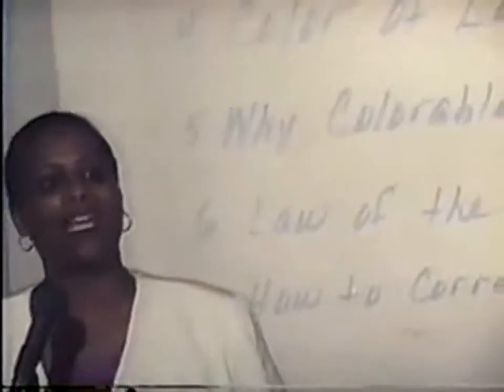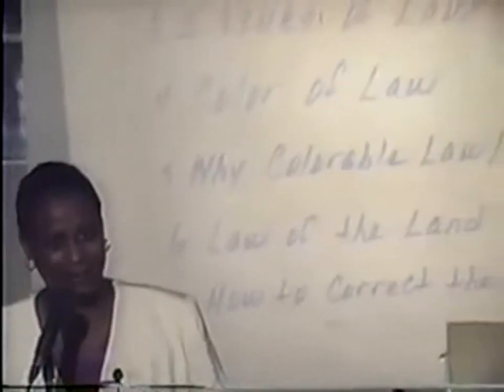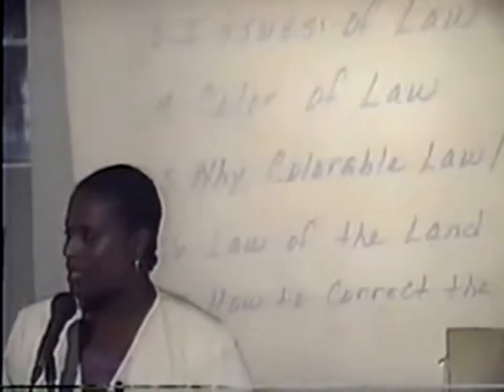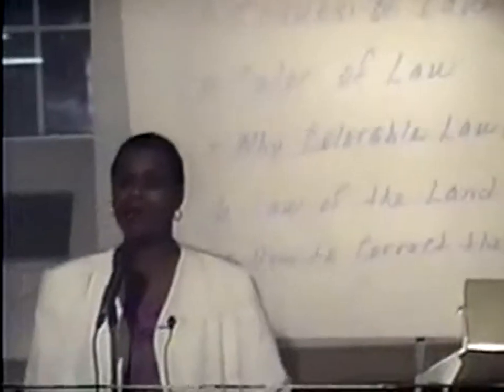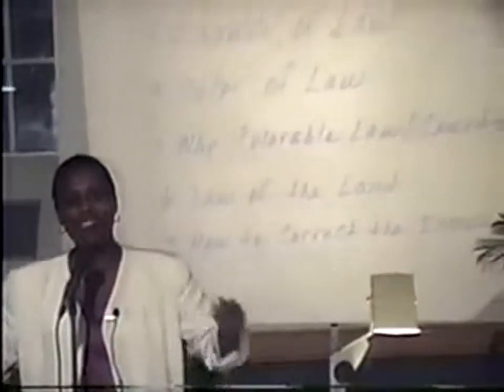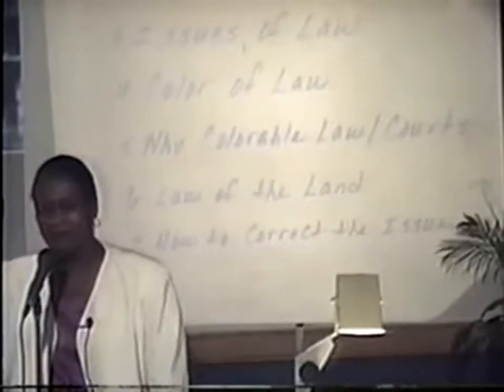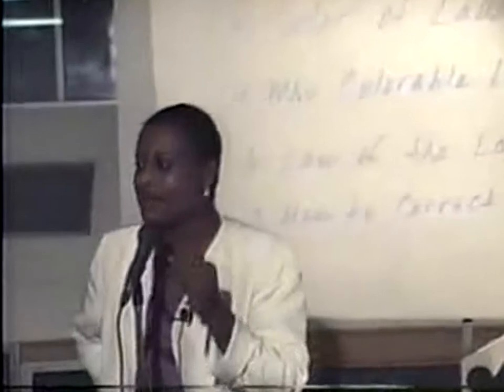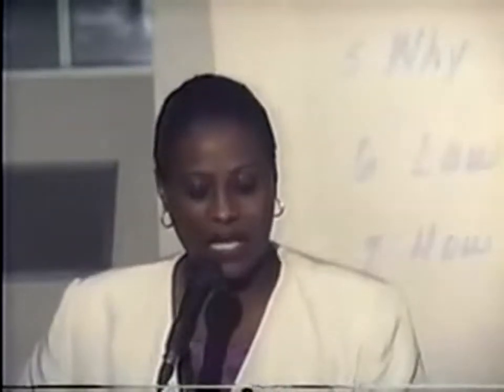Black's Law Part 3/8 - Queen Valahra Renita El Harre-Bey